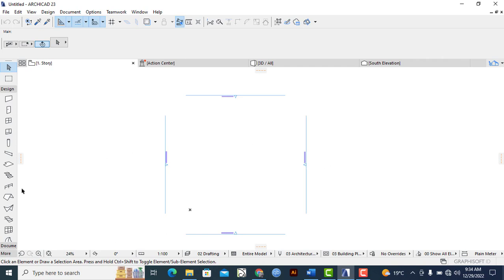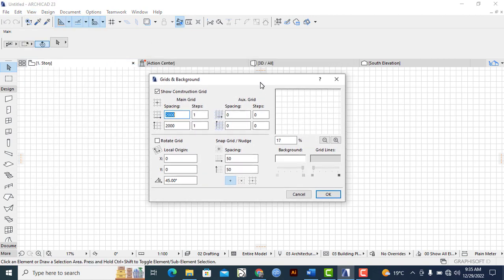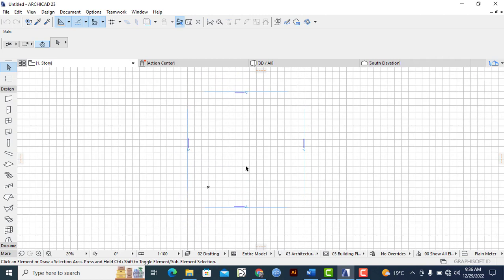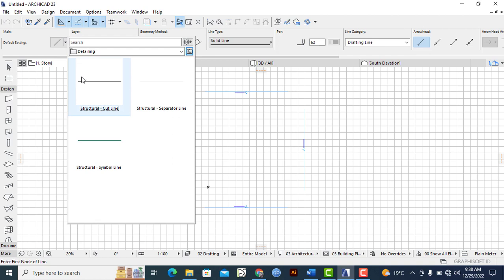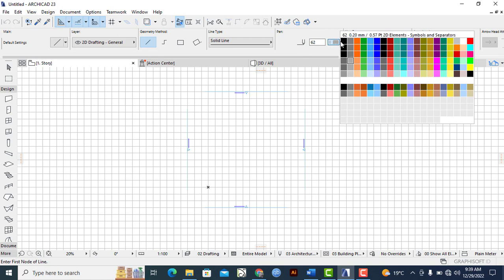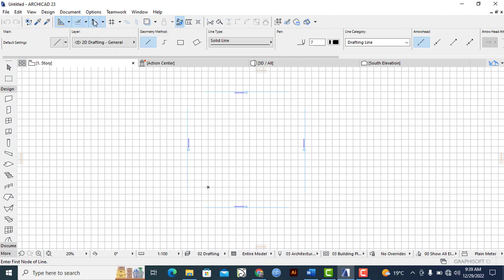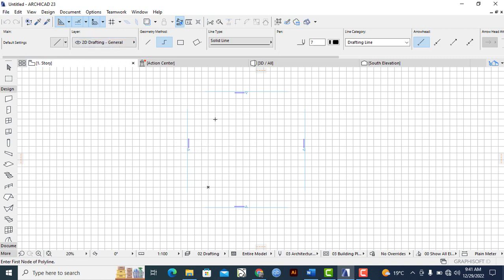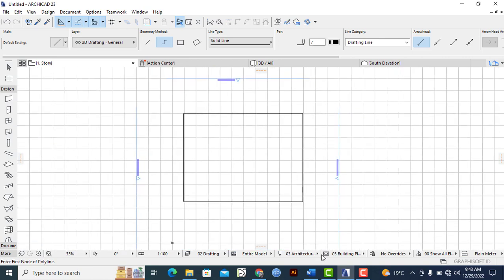ArchiCAD Short Course - Floor Plan Development - Part 4